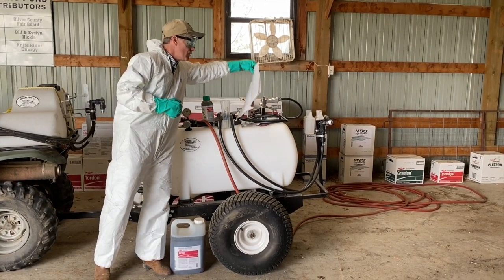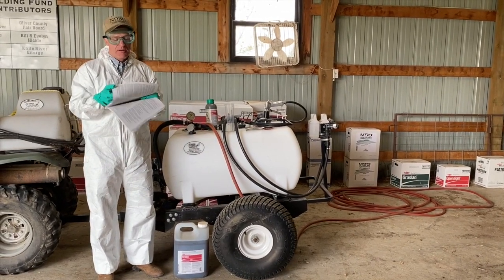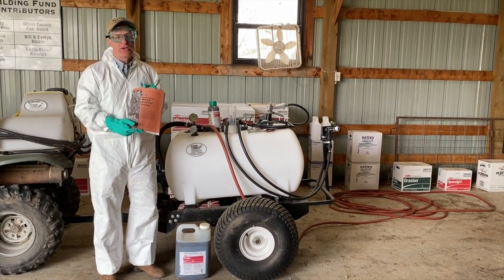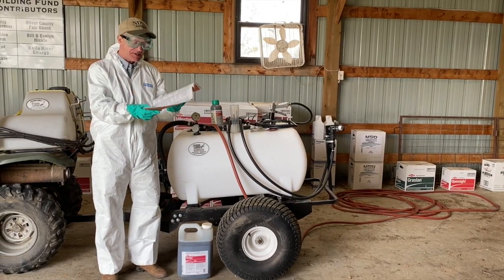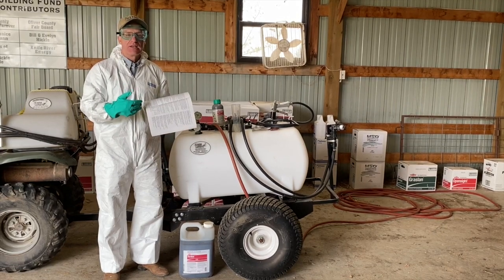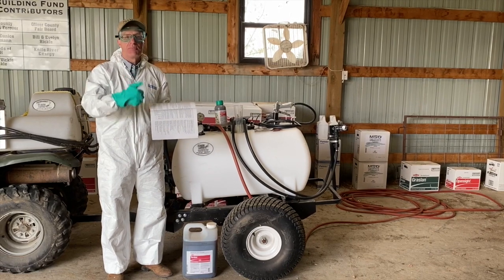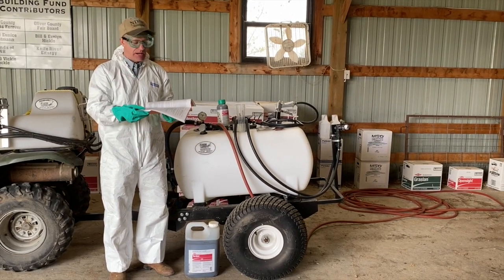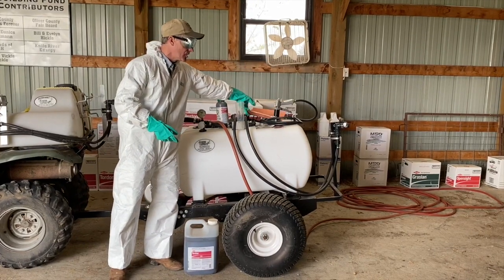Farm Safety: Proper Pesticide Mixing and Handling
Rick Schmidt, NDSU Extension Agent in Oliver Co., discusses proper pesticide mixing and handling protocols.